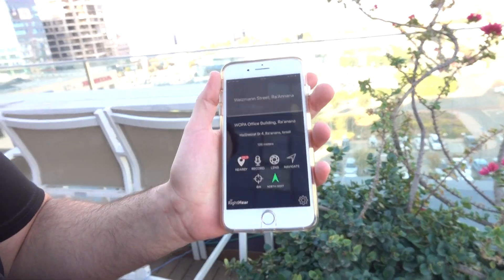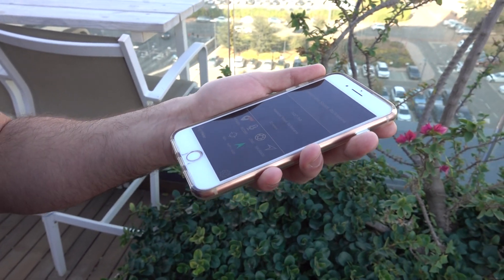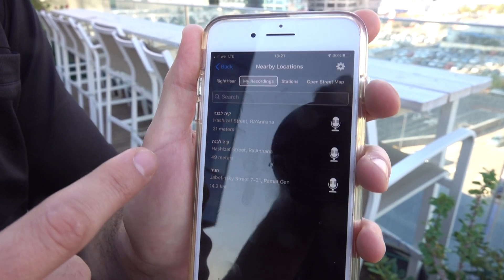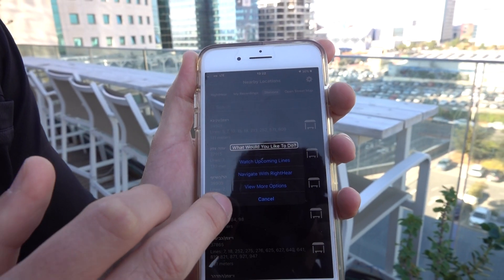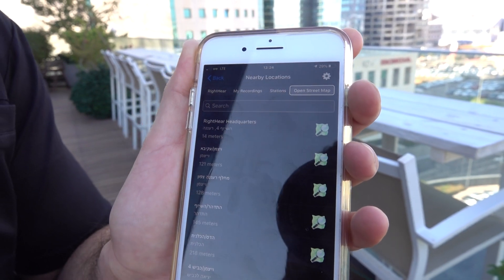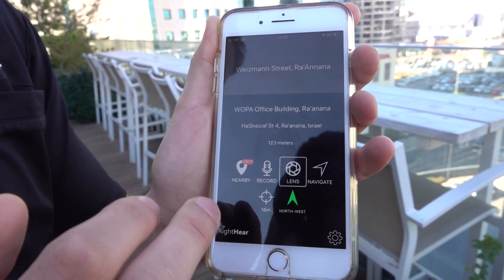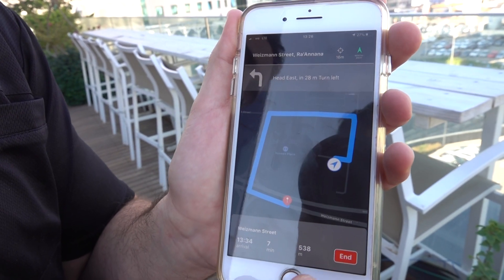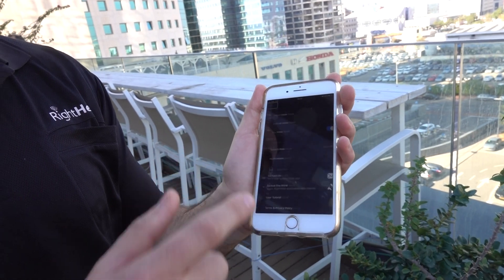Tutorial on RightHear App, version 3.5.1 - iOS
In this this video, Gil Elgrably, Co-founder and CTO of is explainig the main features of the RightHear app on iOS, version 3.5.1